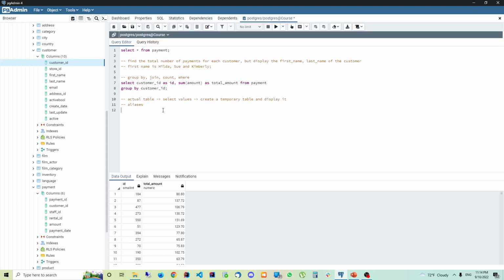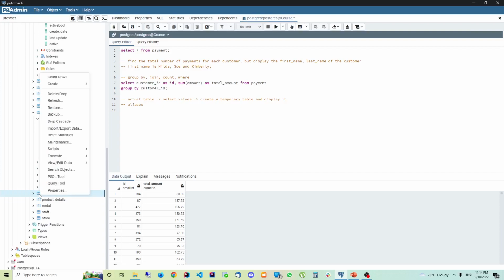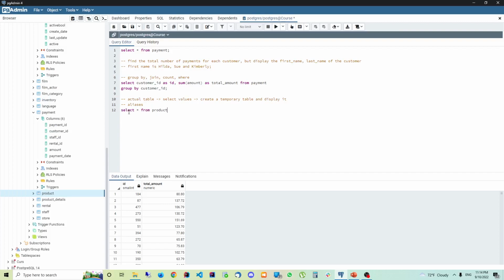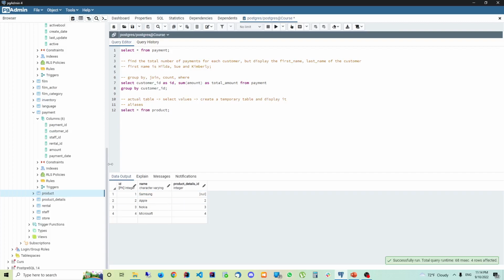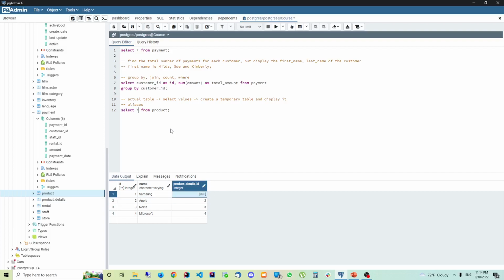POSTGRESQL Tutorial for beginners - Problem with Count Function